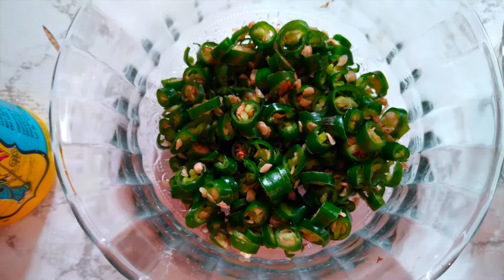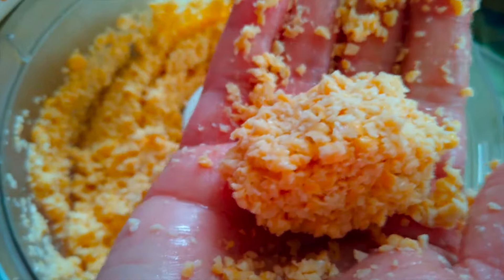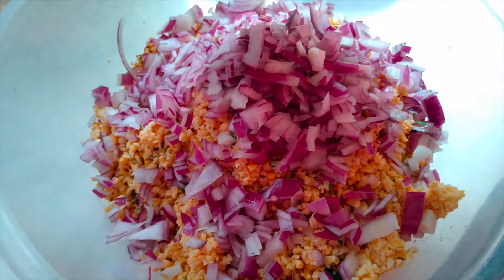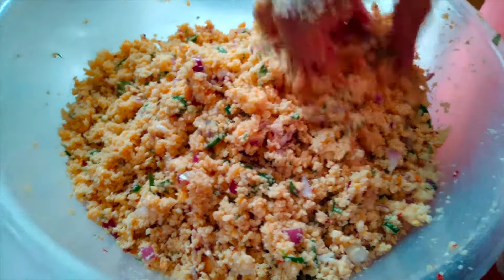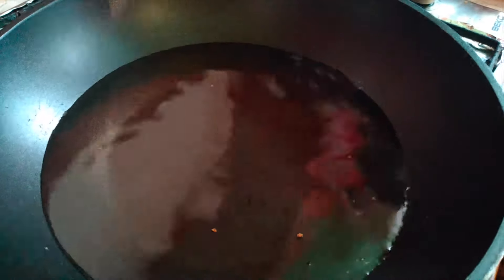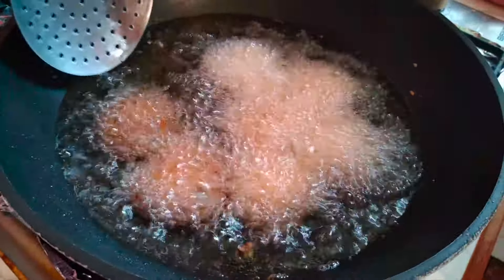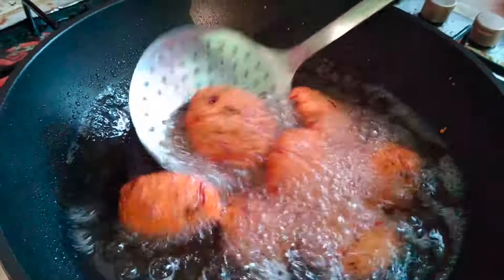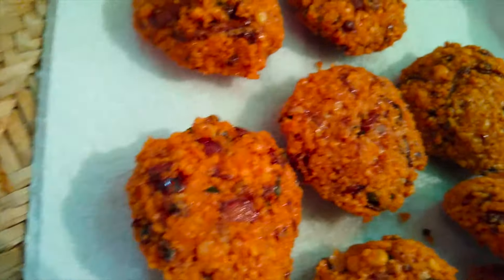කටට සැරට සයිවර් කඩේ ක්‍රිස්පි ගතියට පරිප්පු වඩේ හදමු /Masala wade recipe (parippu wade) by Ape Rasa